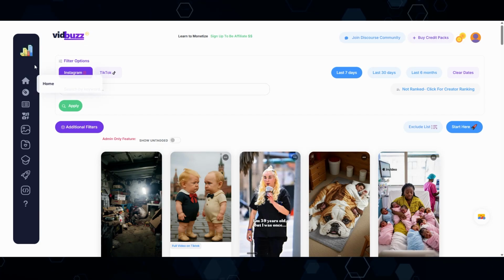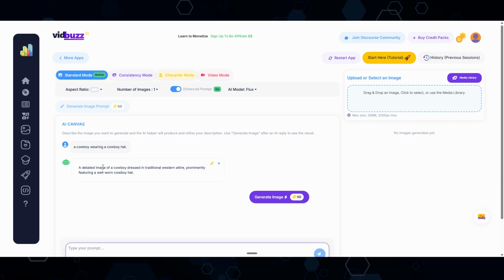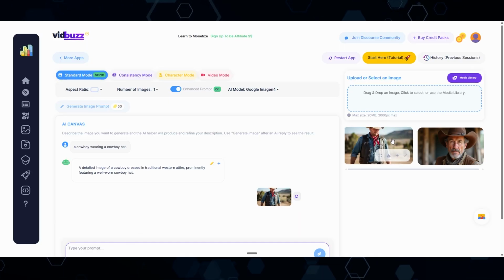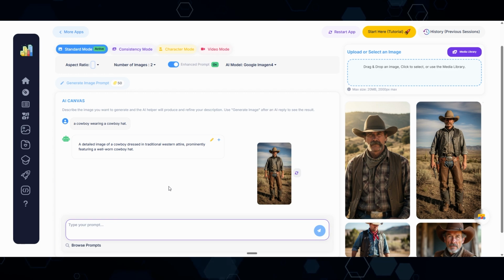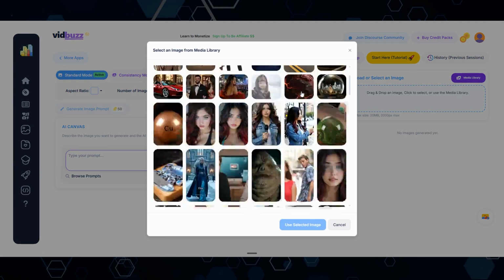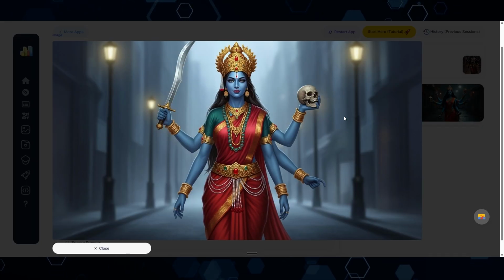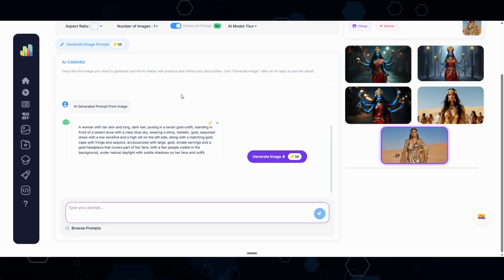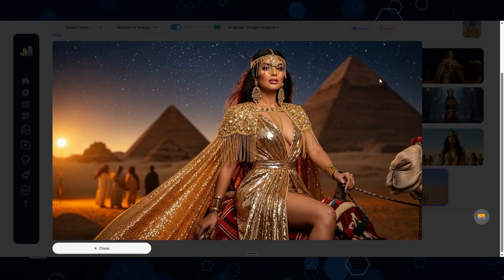How to create professional image prompts Instantly in VidBuzz.io